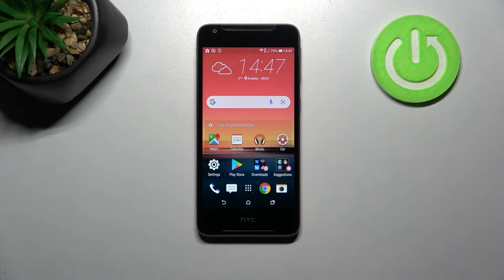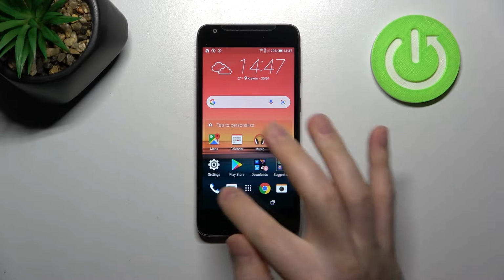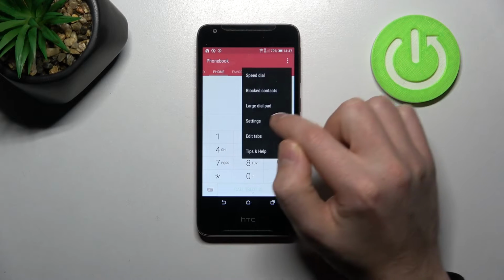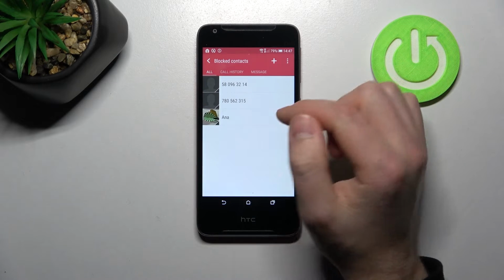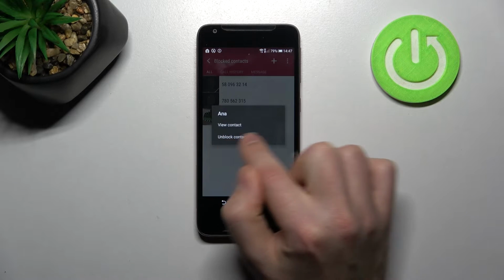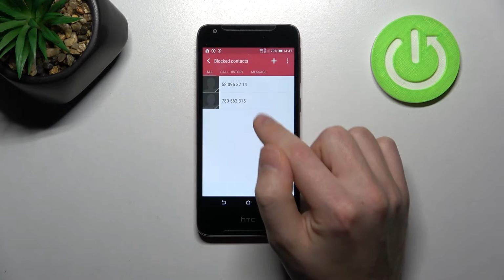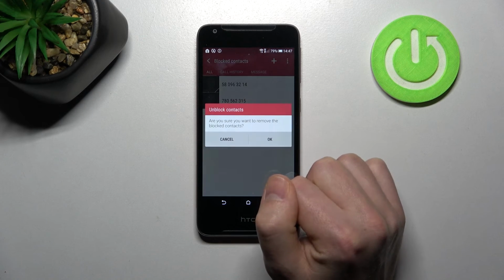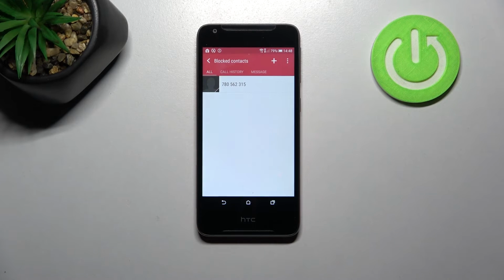How to Unlock the Phone Number on HTC Desire 628 | Manage Blacklist on HTC Desire 628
Hey! Watch this video to find out how to unblock the phone number on HTC Desire 628. We'll show you how to manage blocked numbers and how to unblock them so you can receive calls, make calls, send messages, and receive messages. Check out our YouTube channel to learn more about your HTC Desire 628.

How to unblock the phone number on HTC Desire 628? How to unblock number on HTC Desire 628? How to unblock phone numbers on HTC Desire 628? How to manage blacklist on HTC Desire 628? How to unblock a number on HTC Desire 628?